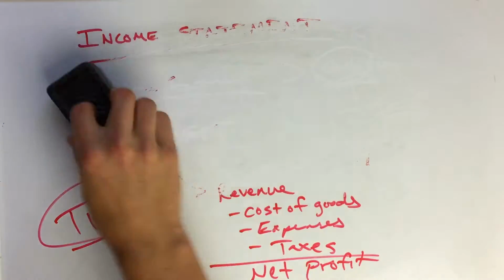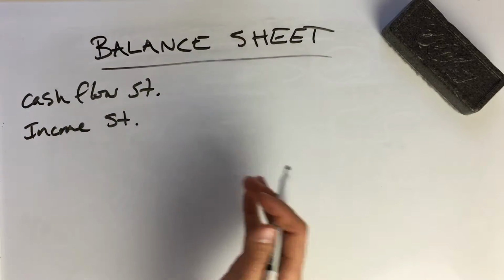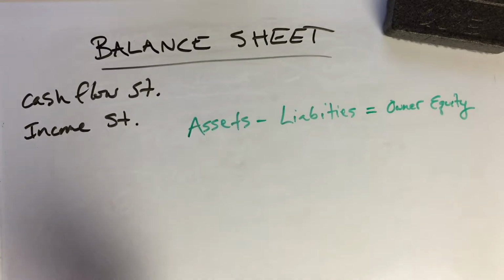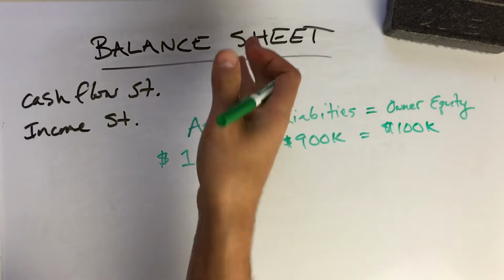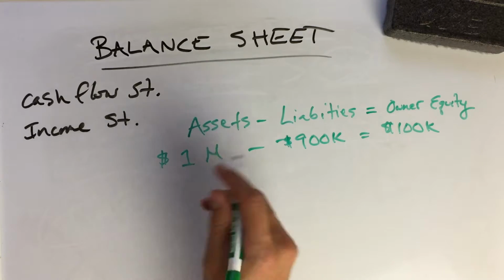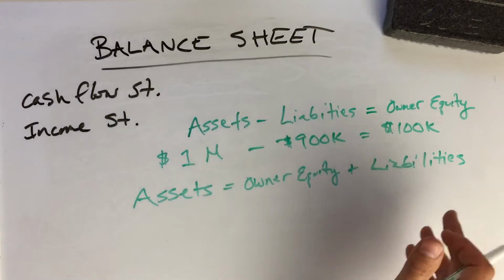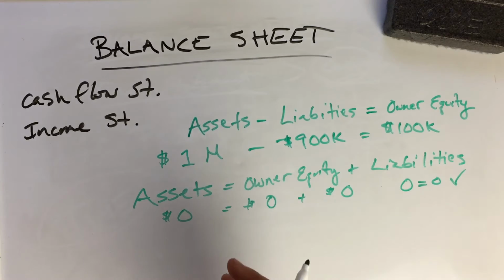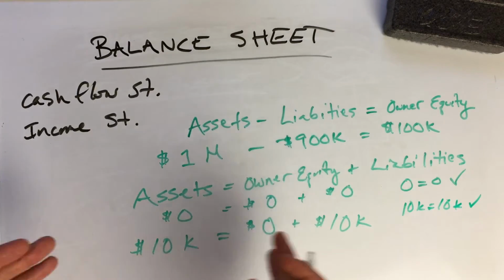8 Balance Sheet